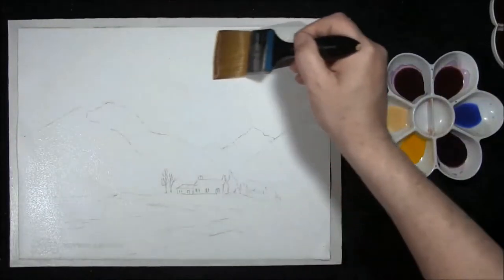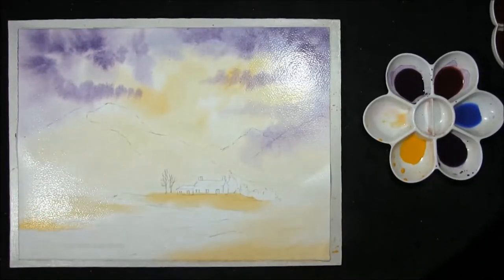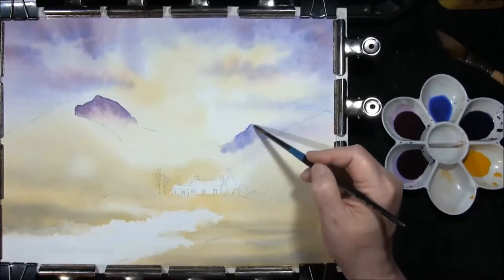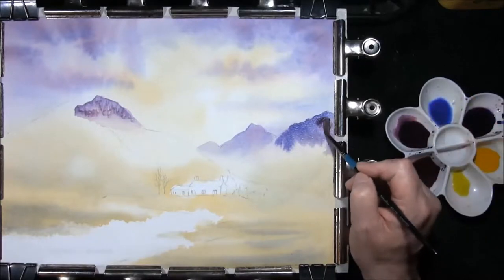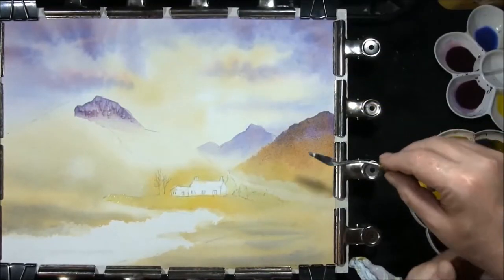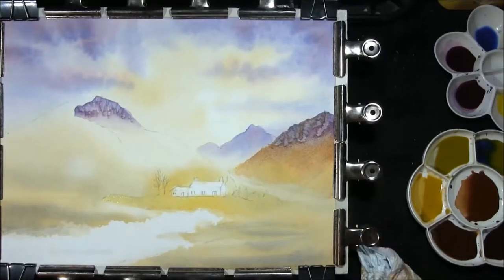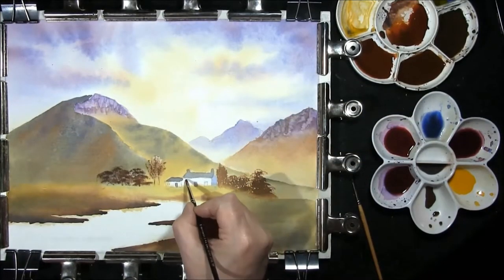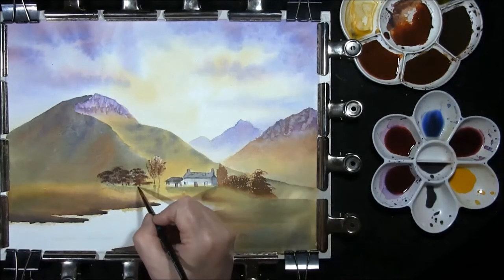HOW TO PAINT MOUNTAINS , SKY, SOFT CLOUDS,WATER & REFLECTIONS IN WATERCOLOR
Paint a farm scene with a wet in wet sky,soft rolling clouds,craggy mountains, hills, trees,grass ,water, and reflections in watercolor.